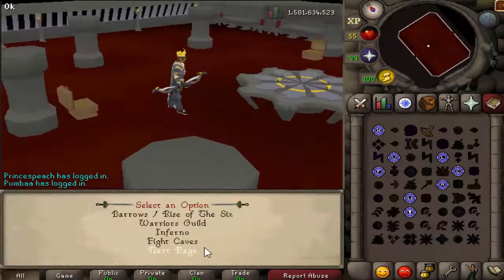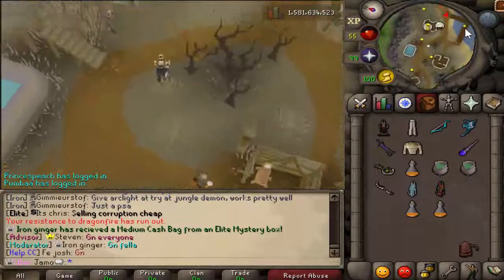[Revival] Boss Invasion is live!